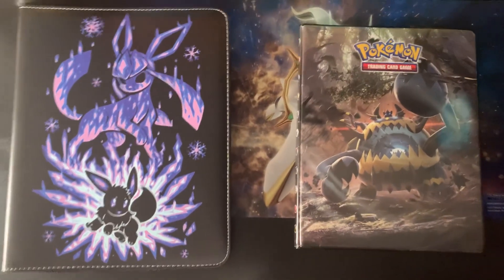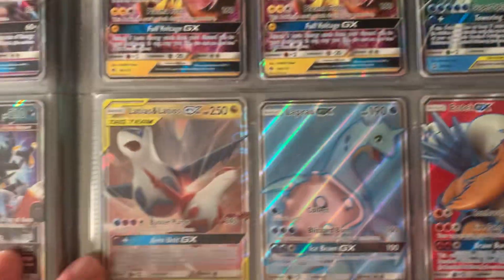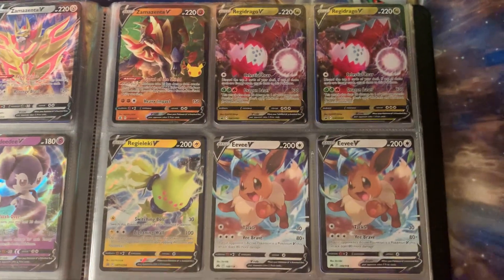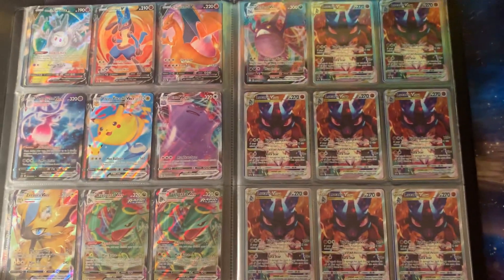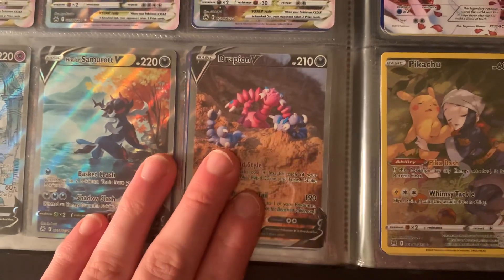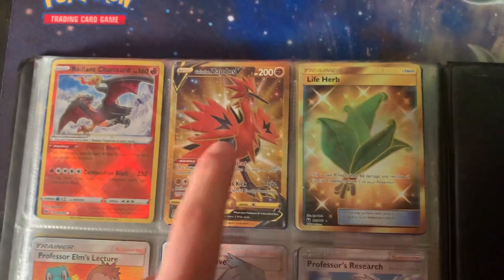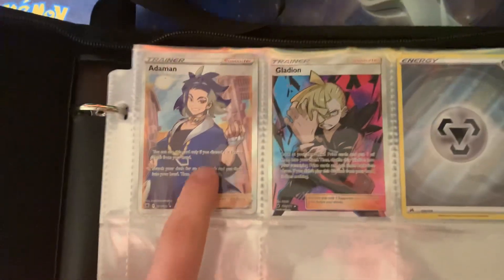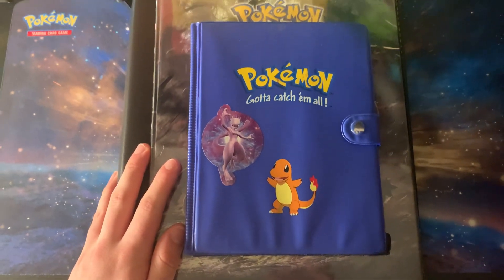Update On My Rare Pokémon Card Collection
This is an update on my rare Pokémon card collection and, even a look at my personal not exactly rare collection.